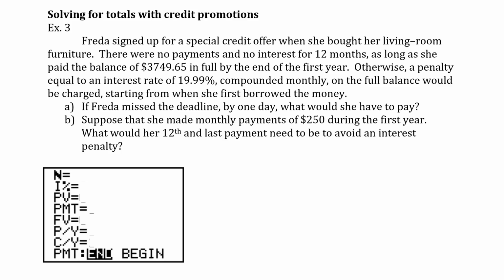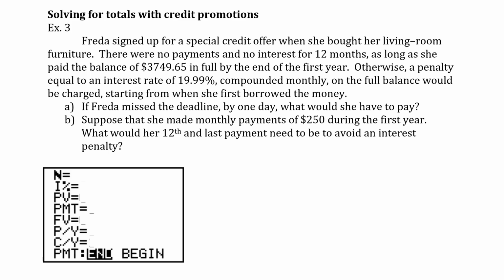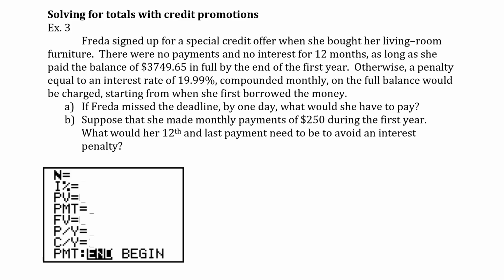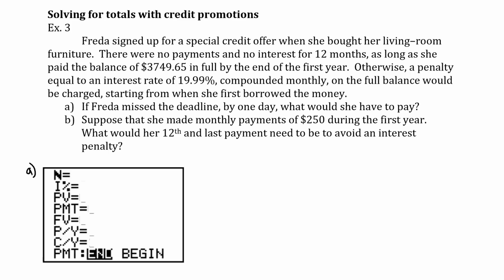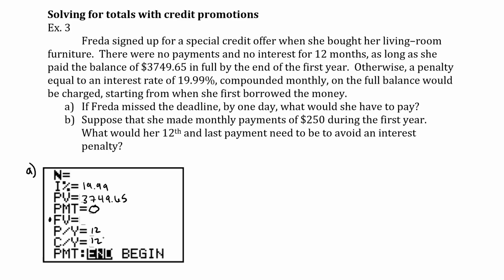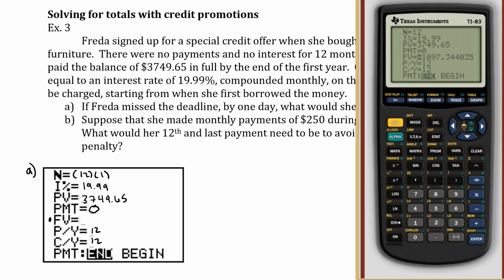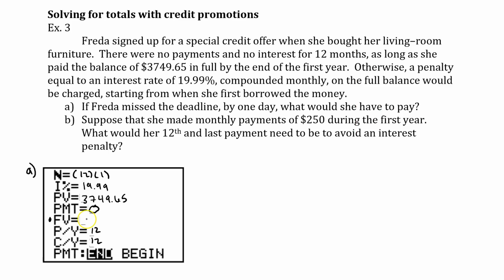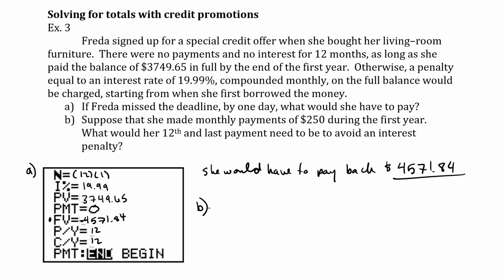2 3 b solving problems involving credit continued 3